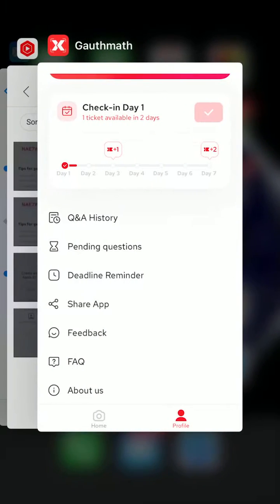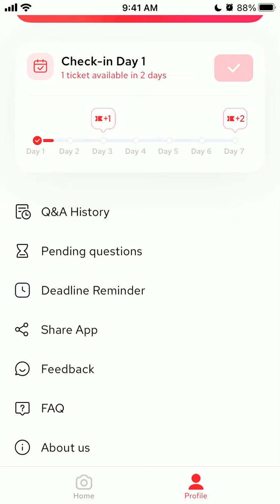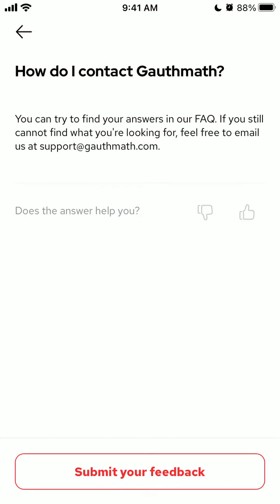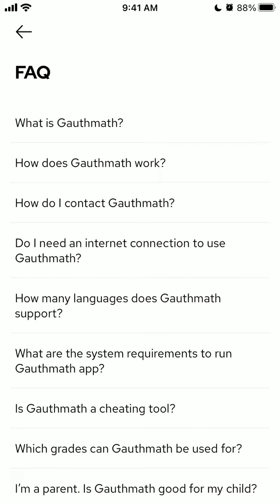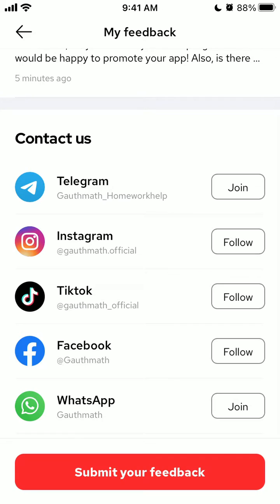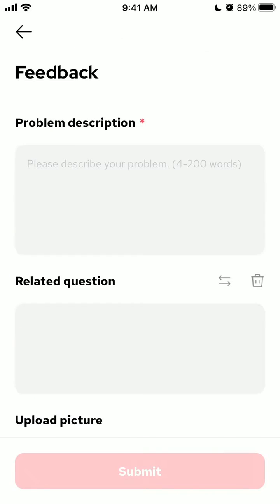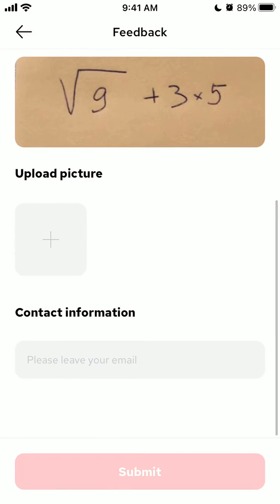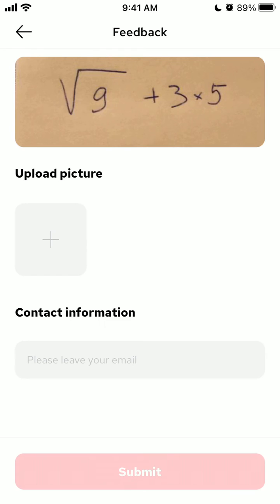How to CONTACT SUPPORT in GAUTHMATH app?